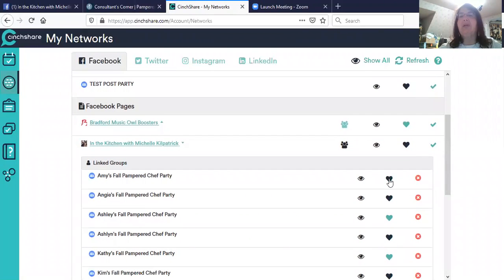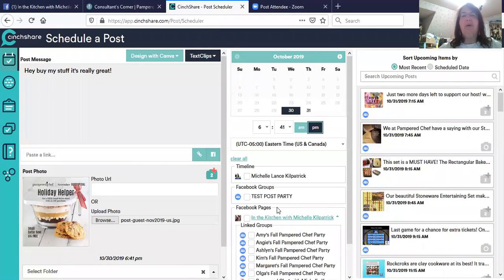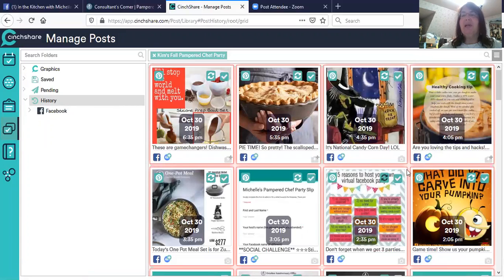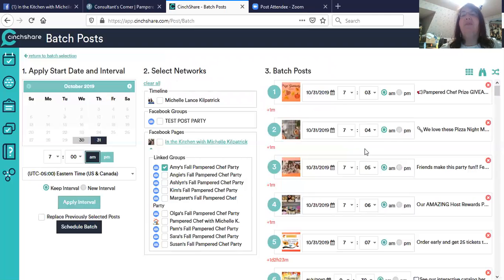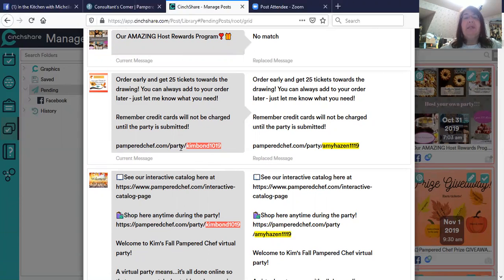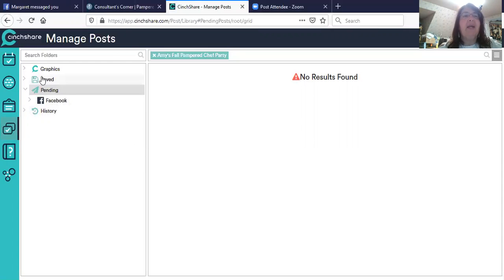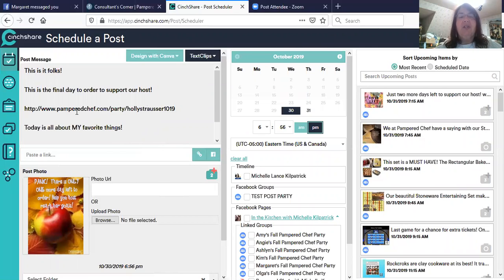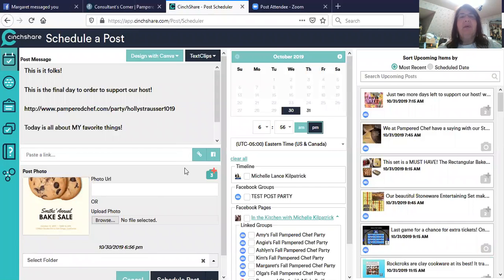CinchShare tutorial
Here's a quick CinchShare tutorial!

Use code THANKYOU for 1st 30 days free!